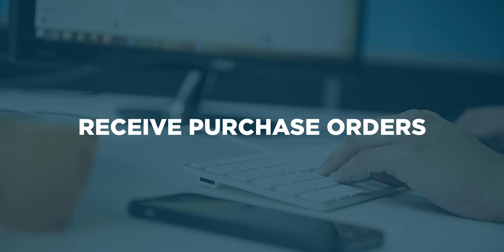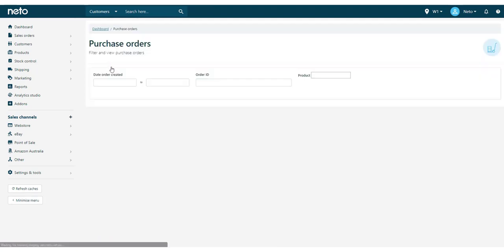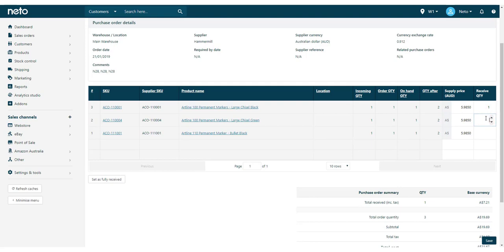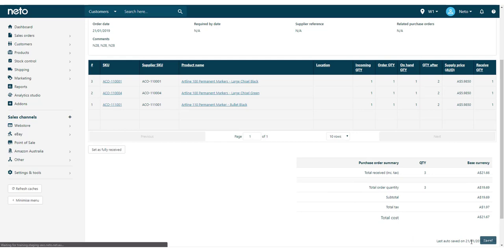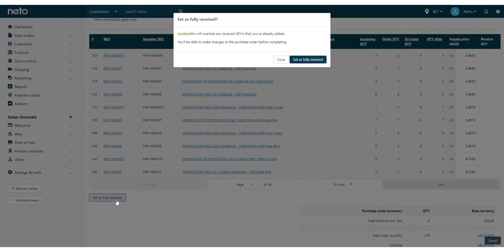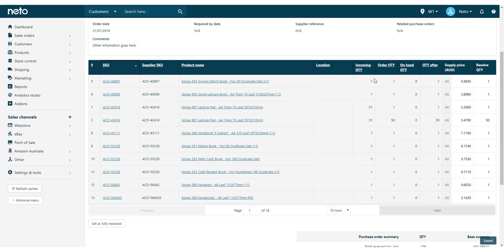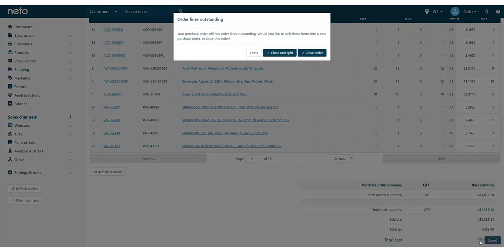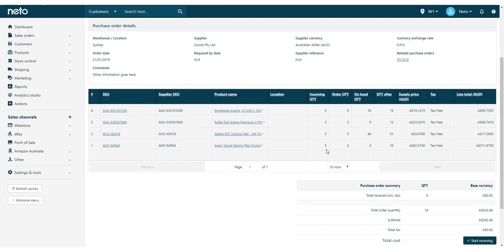Receive a Purchase Order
In this video you'll learn how to mark your purchase orders as received, as well as how to split unreceived stock into new purchase orders.